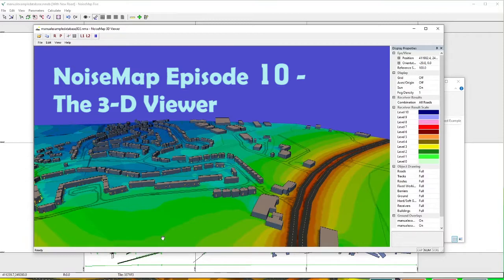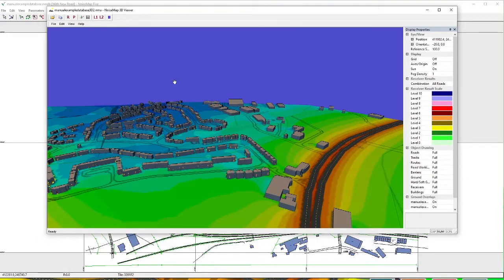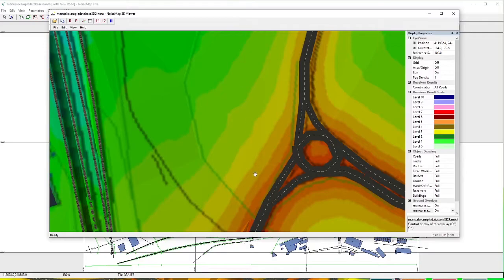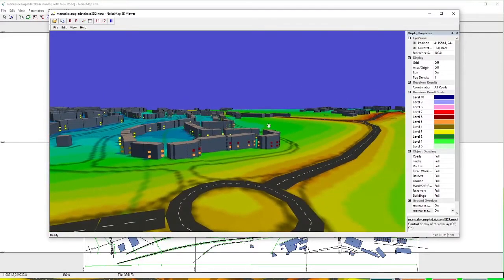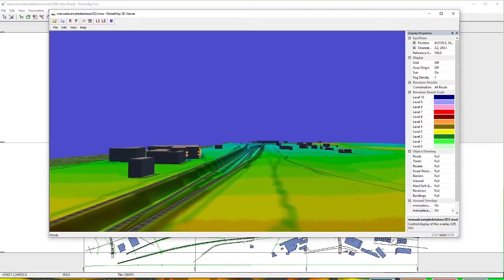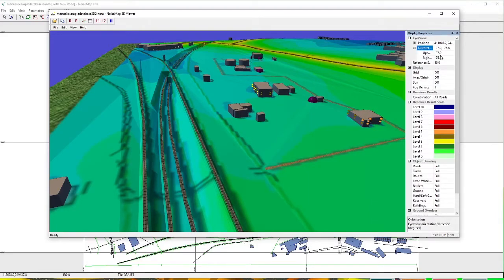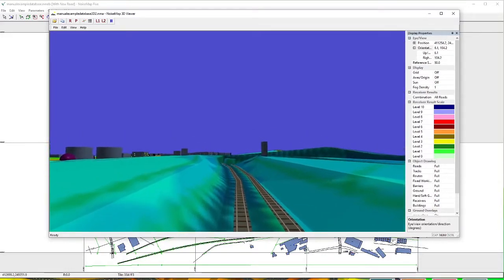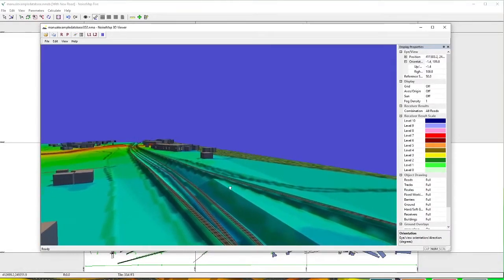NoiseMap Episode 10 3 D viewer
This episode shows how to use the 3-D viewer built into NoiseMap software.  You can try out the demonstration example supplied with NoiseMap, if you have a licence.